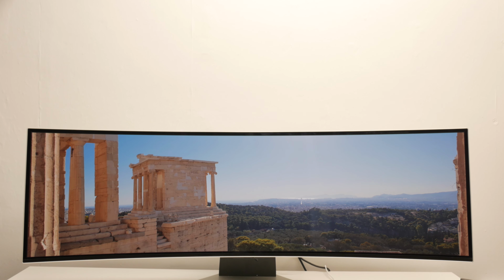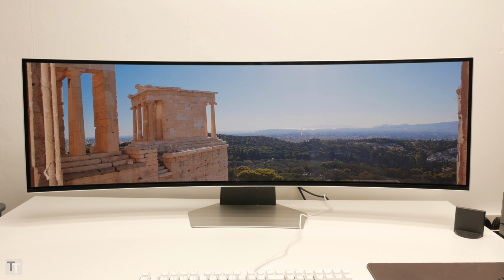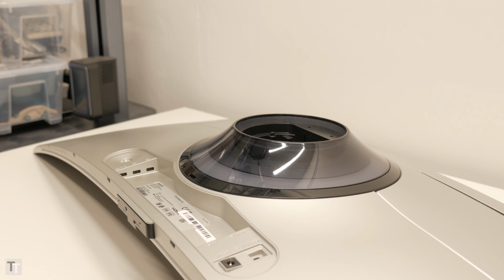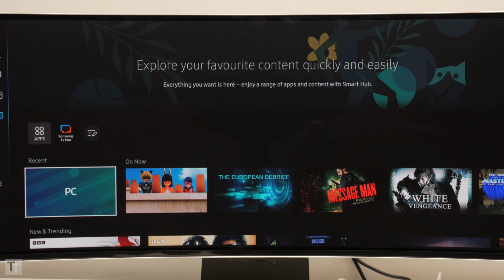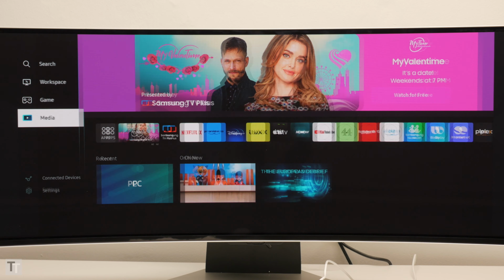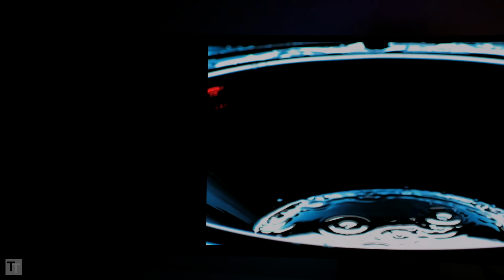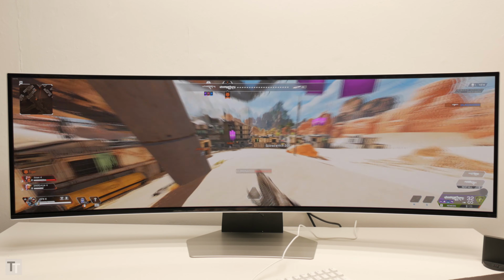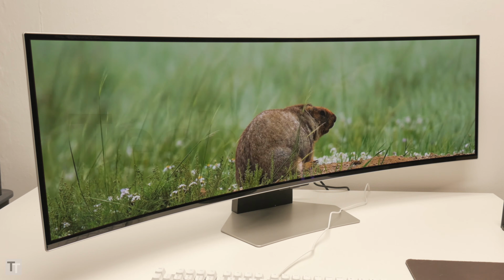Samsung Odyssey G9 G95SC review - 240Hz QD-OLED for a great price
Yes, a huge 49-inch OLED gaming monitor is actually one of the best value gaming monitors available at the moment. It costs a lot but you get so much for your money.

TechyTalk is a participant in the Amazon EU Associates Programme & Amazon Services LLC Associates, affiliate advertising programmes designed to provide a means for sites to earn advertising fees by advertising and linking to Amazon.co.uk & Amazon.com